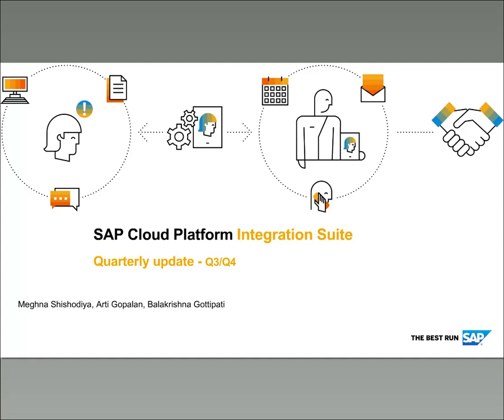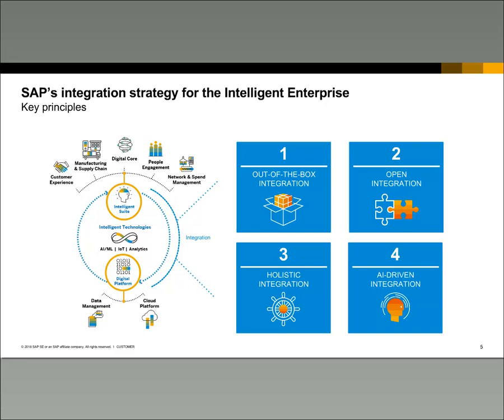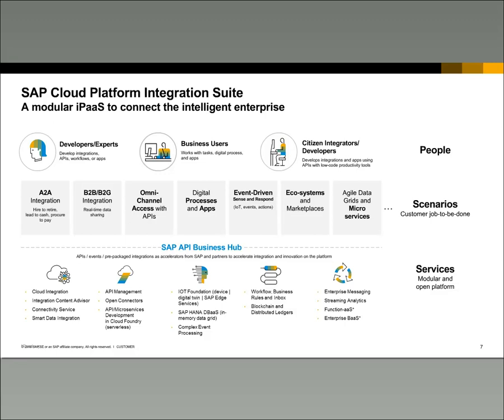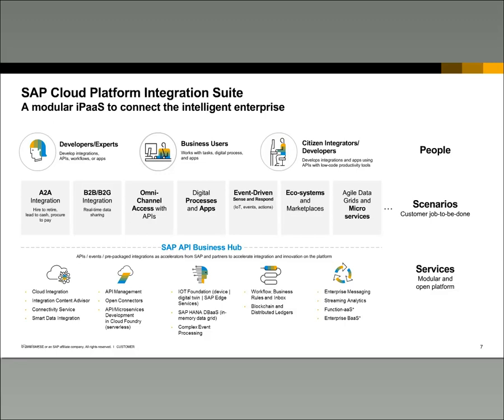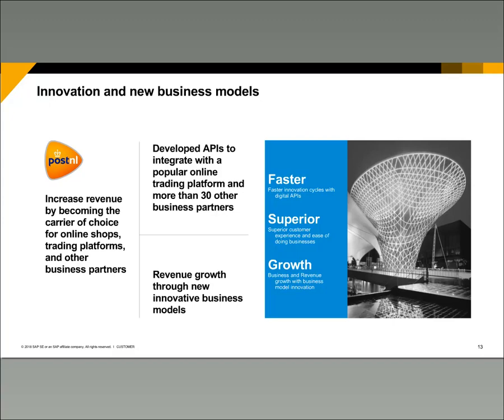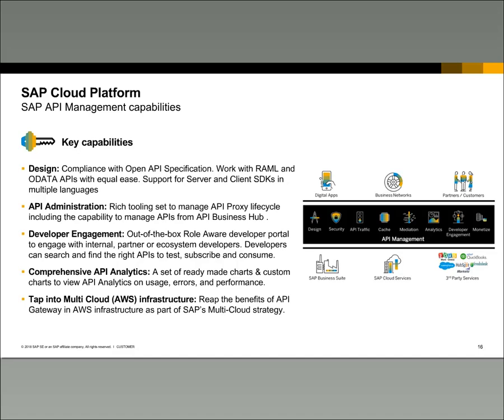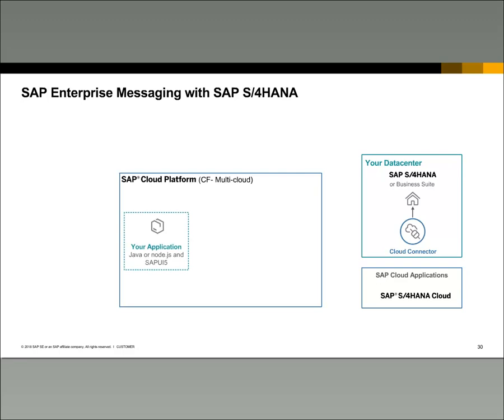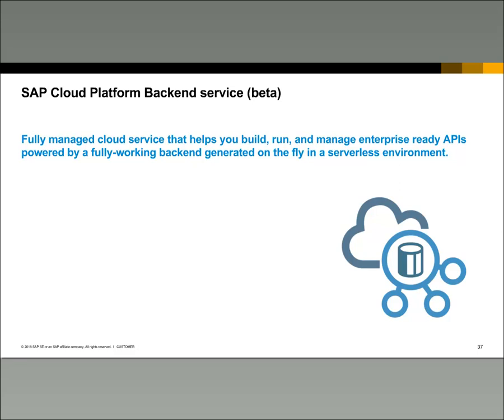SAP Integration Suite Q3/Q4 Webinar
SAP Integration Suite - your one stop shop for all your integration needs that allows you to leverage a wide variety of integration approaches to connect people, processes, data, and devices. Here's introducing SAP Integration Suite that contains a host of integration tools and services on SAP Cloud Platform that allow you to achieve results faster and gain business agility with a versatile, dynamic and enterprise-grade cloud integration platform for each of your integration need.
In this session, we shall introduce you to some of the tools that constitute the Integration Suite:
•             SAP API Management
•             SAP API Business Hub
•             SAP Enterprise Messaging
•             SAP Functions
•             SAP Backend service